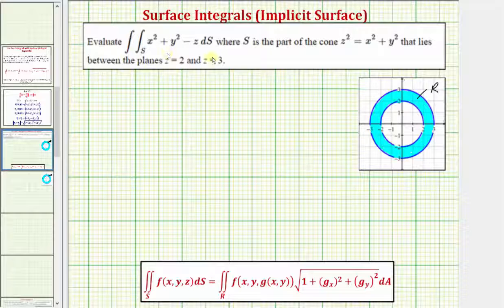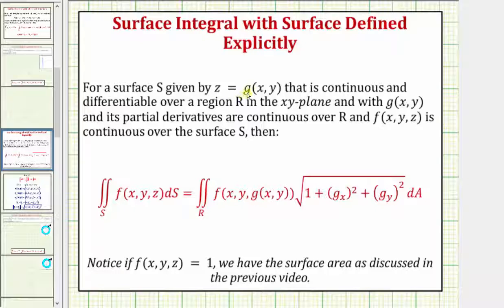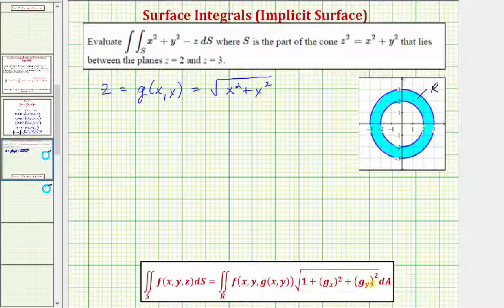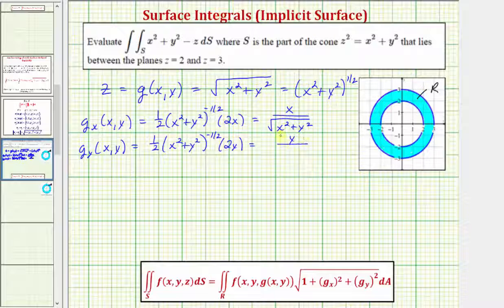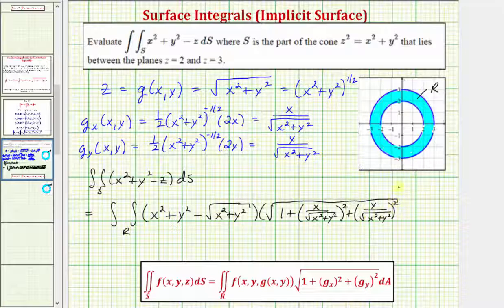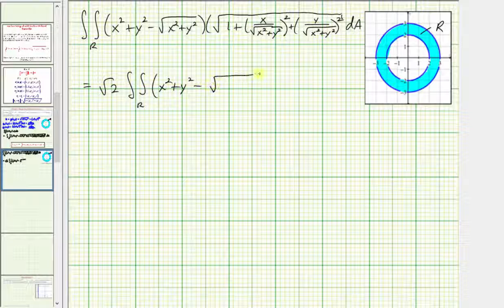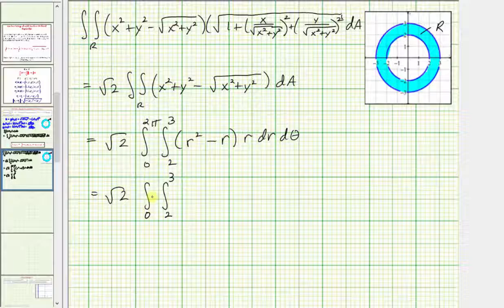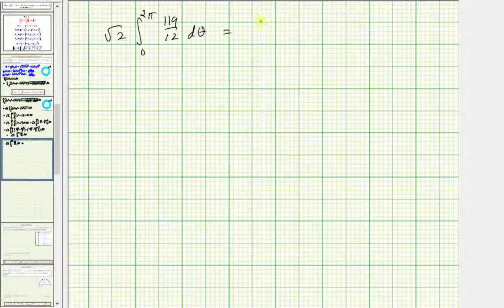775 Example Evaluate a surface integral using polar coordinates implicit surface cone